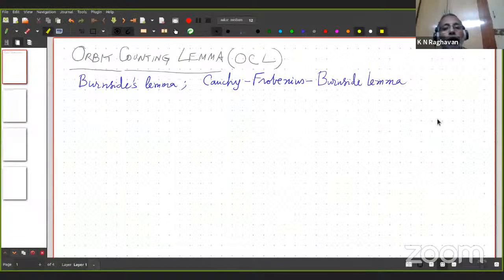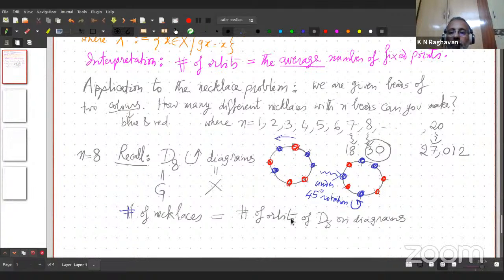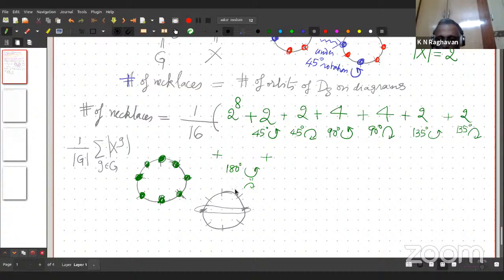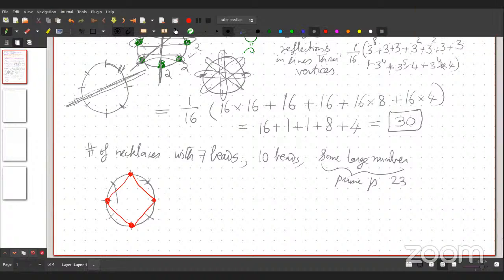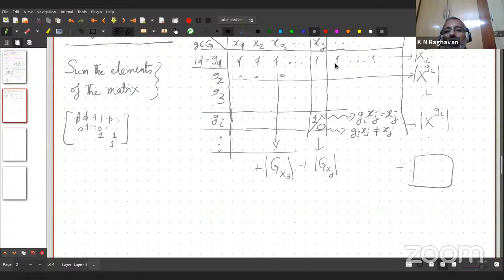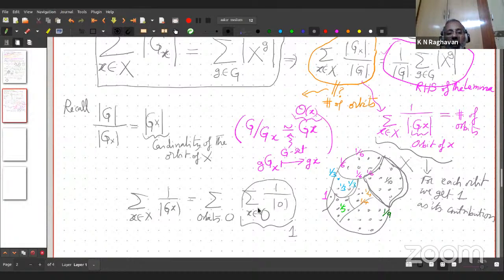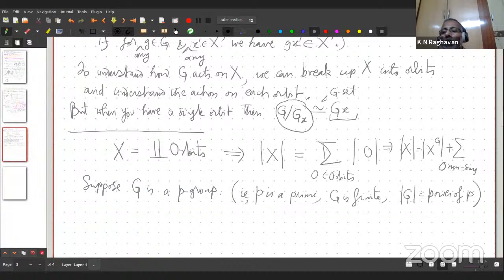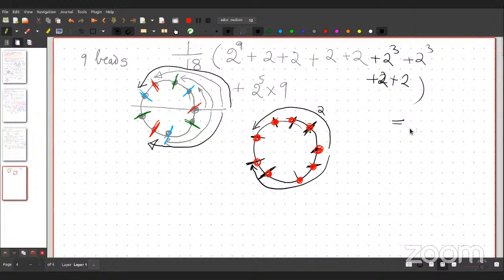TEW Mepco Sivakasi session-7